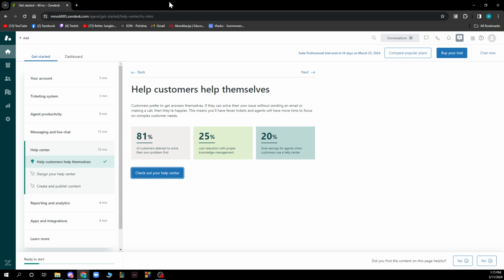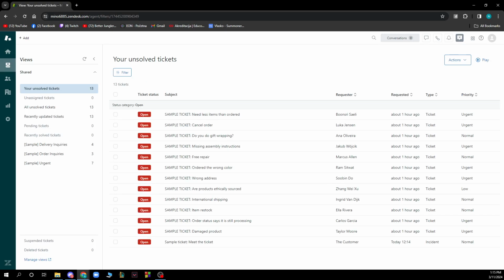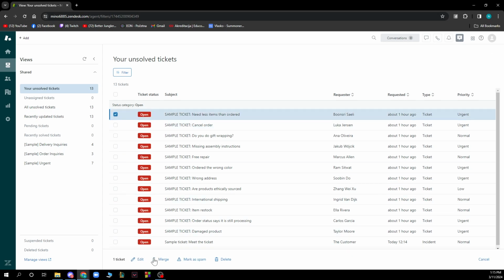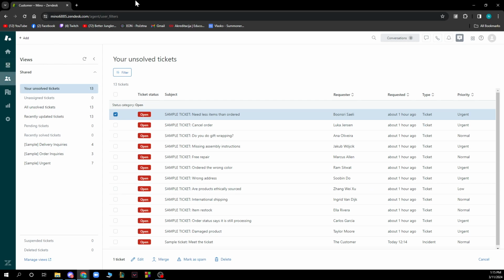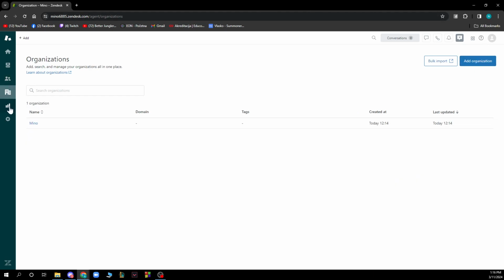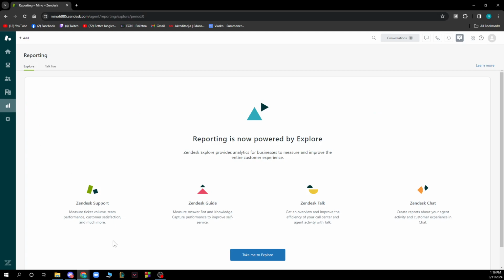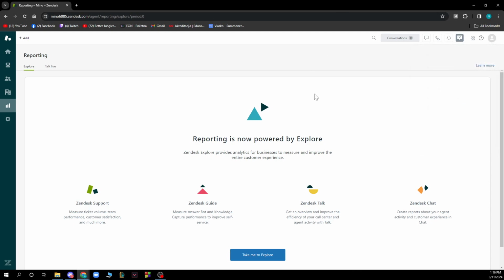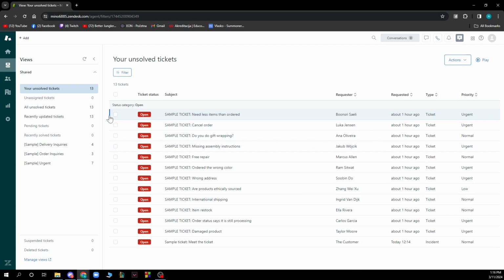How To Use Macros in Zendesk for Ticket Responses (Easiest Way)​​​​​​​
Today we talk about How To Use Macros in Zendesk for Ticket Responses, so stay until the end of the video to see the full explanation.